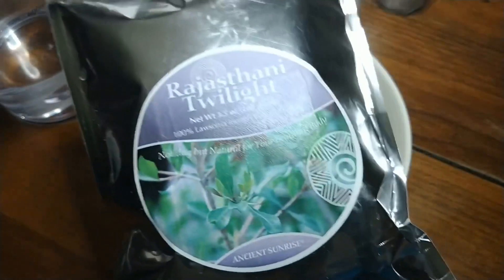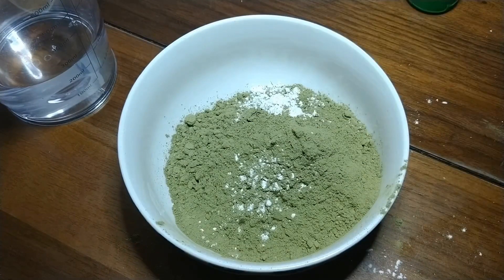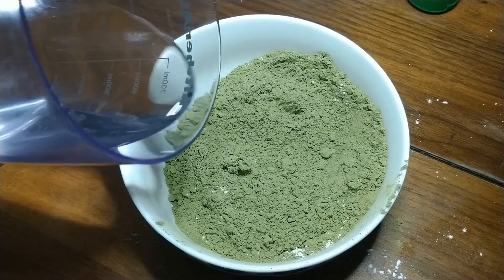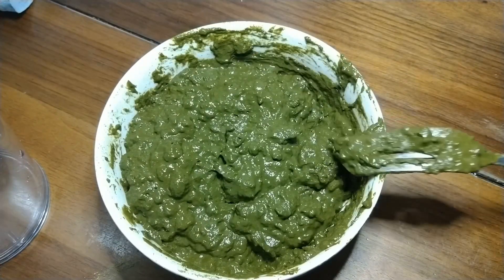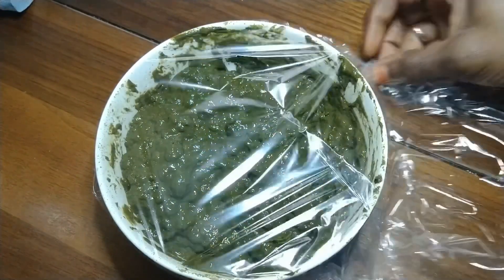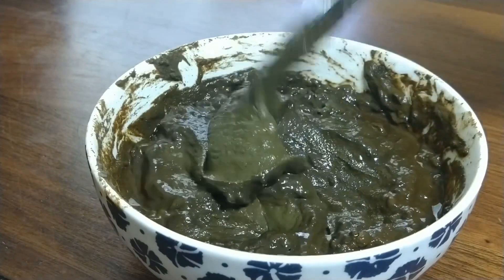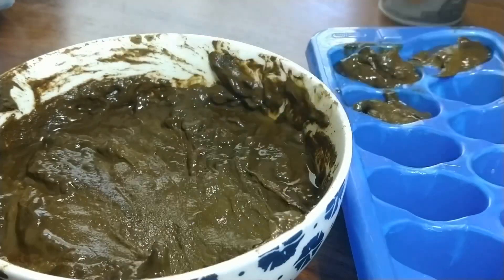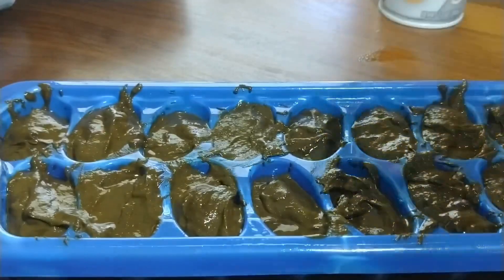Henna Mix For Natural Hair - How To Get The Best Results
Henna mix for robust natural hair color along with healthier conditioned hair.

A henna mix for natural hair begins with using the best grade of henna along with the right ingredients. Your hair will become a robust auburn color. Along with healthier conditioned hair if henna is mixed correctly before application. This means your hair will retain a proper moisture balance stopping the signs of breakage. In this post, we are going to focus on what to look for in quality henna. Also, getting the best henna stain for your hair.

What To Look For In The Best Henna For Hair Color.
The best henna for hair color will have these essential qualities:
1. Henna should have high natural dye content.

The leaves will contain close to 3% of the Lawsone. (Red-orange dye found in henna leaves)
2) It will be finely ground, sifted, and cleaned.

 Dirt and Twigs are removed. The leaves are milled and sifted several times. This will make henna easy to rinse out of the hair.
3) It contains only dried henna leaves.

The best henna only contains 100% pure henna. Beware – additives are frequently not listed on the henna bags. Since it is considered a herb, the importers from other countries are not required to label packages. This is according to FDA guidelines.
As always, the best henna is sent to an independent laboratory and is tested for quality.

More Information On How to Use Henna For Hair Can Be Found